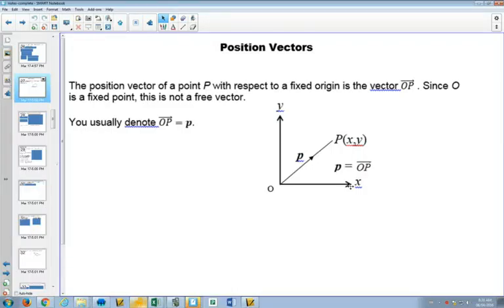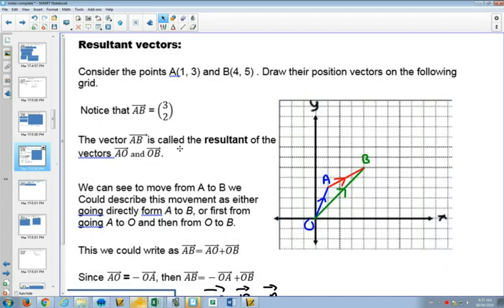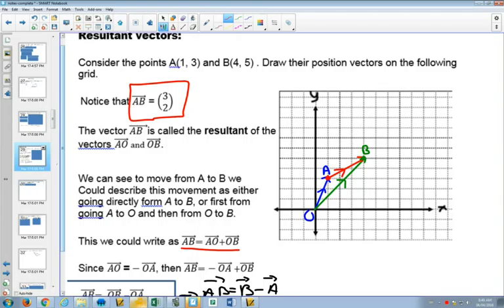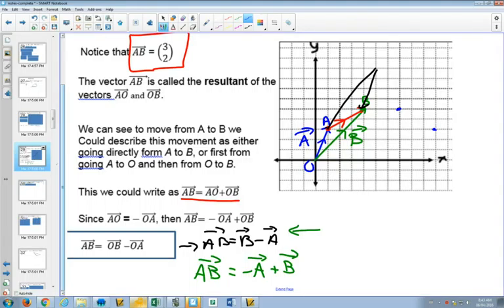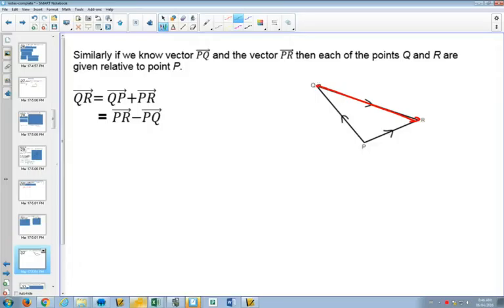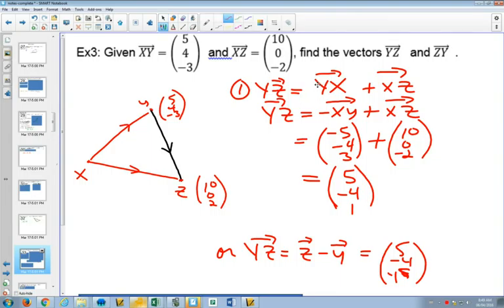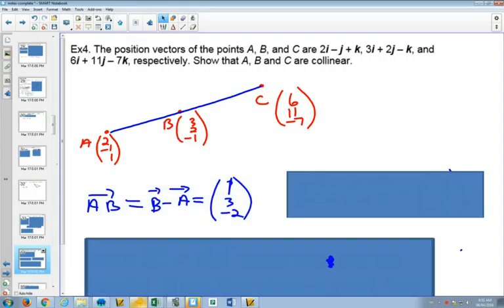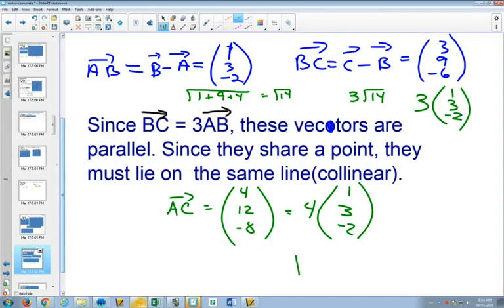Vectors Position Vectors